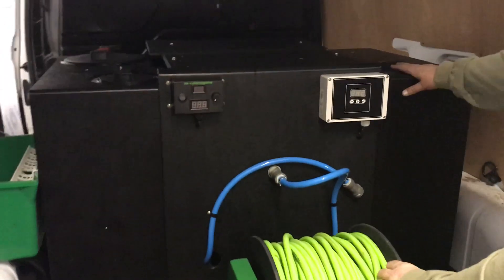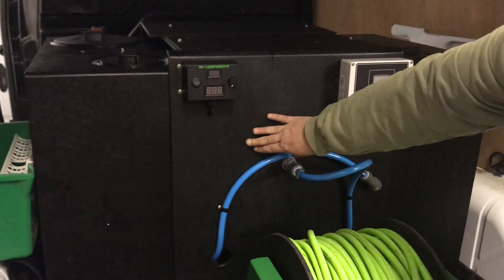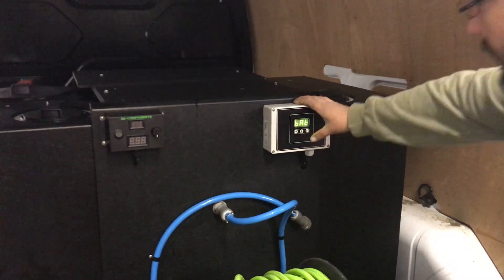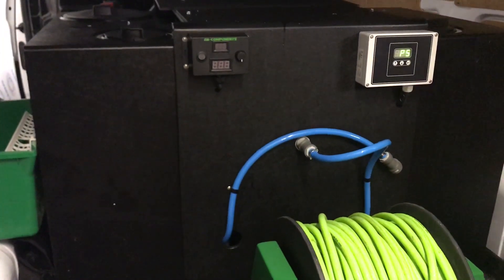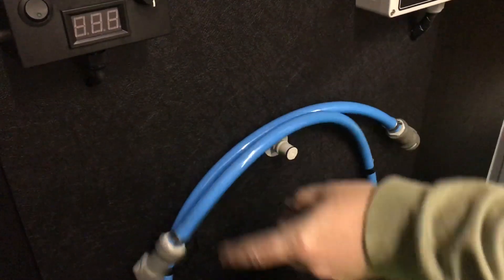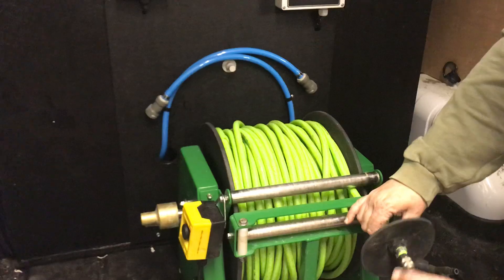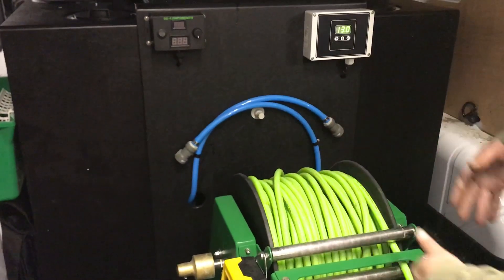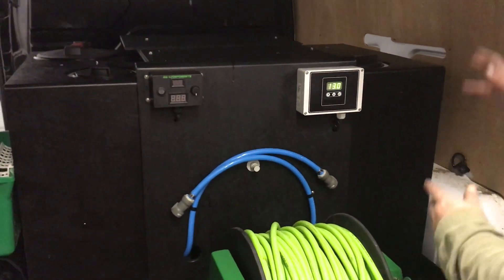My softwashing / window cleaning tank